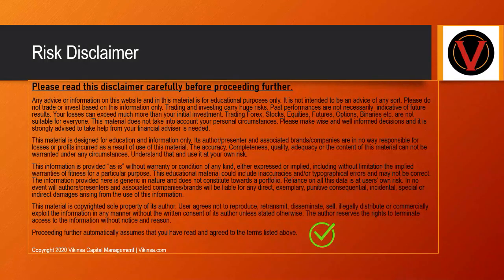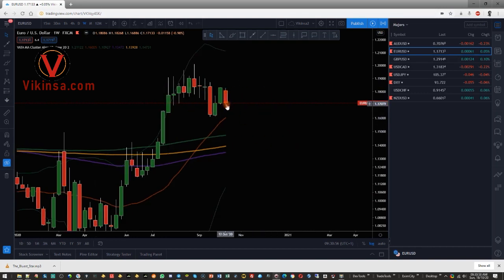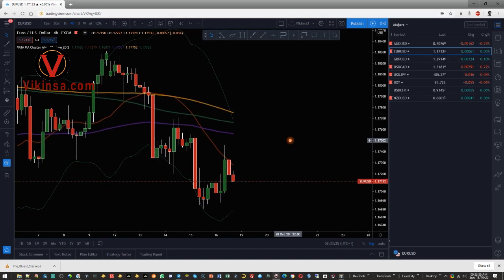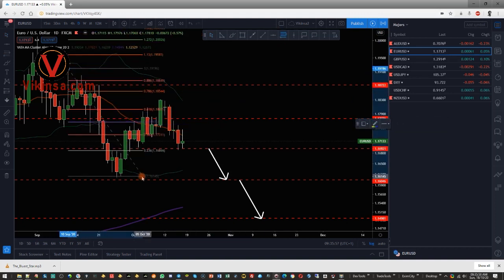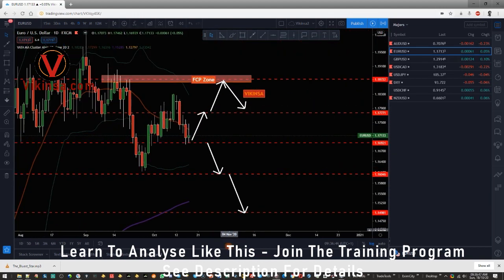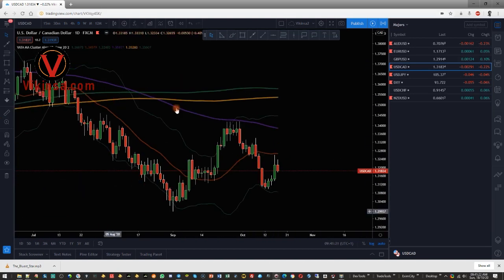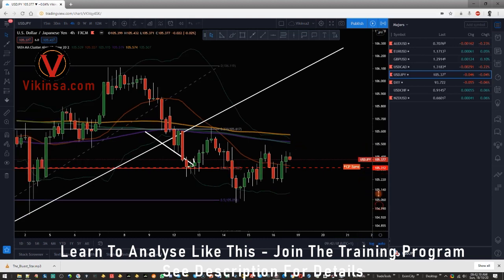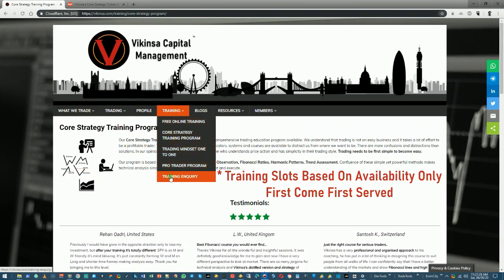Weekly Analysis, Forecast & Analysis For EURUSD, GBPUSD, AUDUSD, USDCAD, USDCHF, USDJPY Oct 18,2020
Traders, Last week DXY receovered a bit after testing the previous consolidation. This can change few things in the market. There are a lot of variables in the market at the moment causing this forced push.  Lets see what sort of opportunities are there in this Weekly Analysis, Forecast & Trading Plan For EURUSD, GBPUSD, USDCAD, AUDUSD, USDJPY, USDCHF.

Training: If you are interested in learning highly accurate Fibonacci confluence strategy that I use my analysis and trading,
Make your own decisions and manage your risks. My company and I are not liable or responsible for any losses in any shape or form.